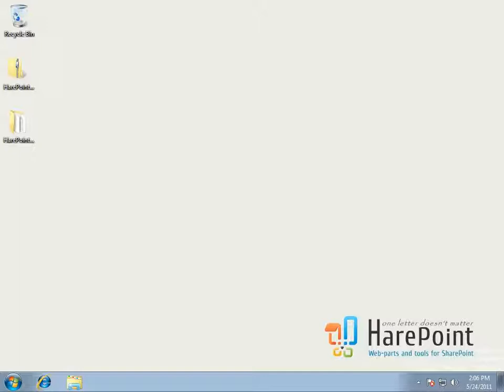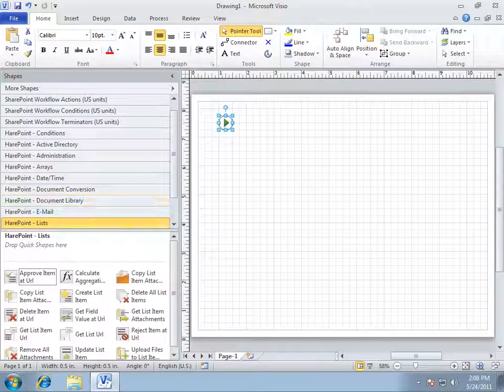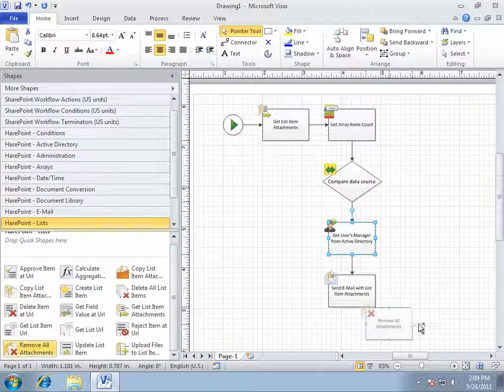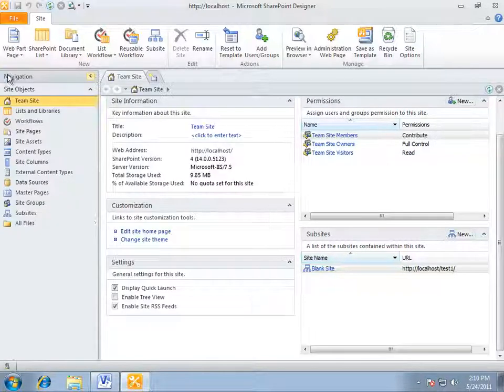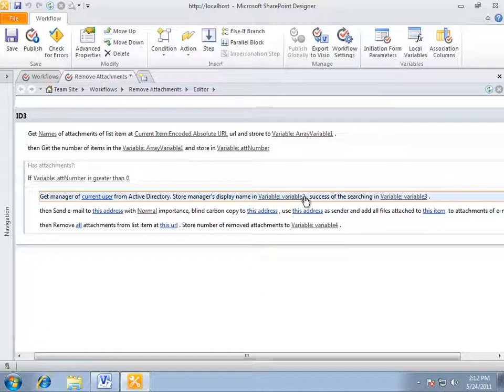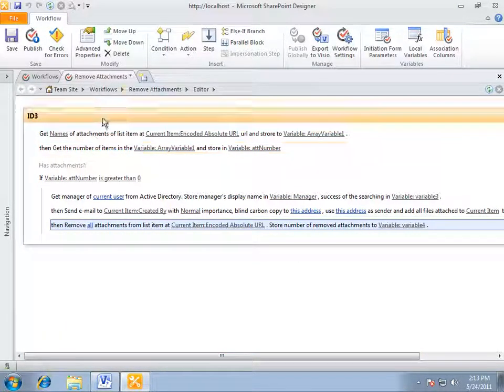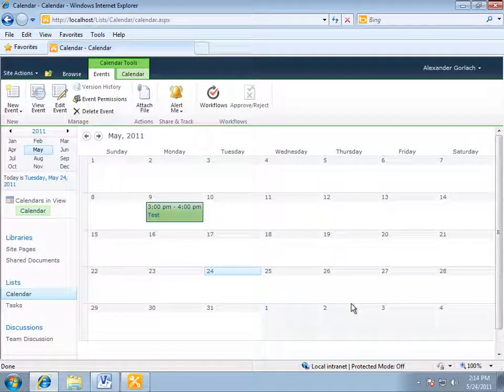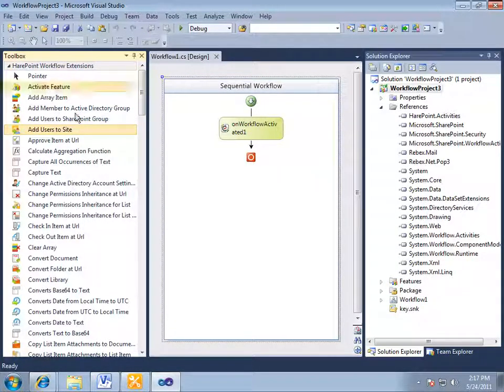Getting Started with HarePoint Workflow Extensions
In this video, we will show you creation of a simple workflow in Microsoft Visio with the help of HarePoint Workflow Extensions, to check all new items in Calendar. And if a file is attached to the Item, it will be send back via e-mail to the user and his manager with the notification which states storing files in Calendar as prohibited. Then workflow will remove the attachment from the entire message in the Calendar.​